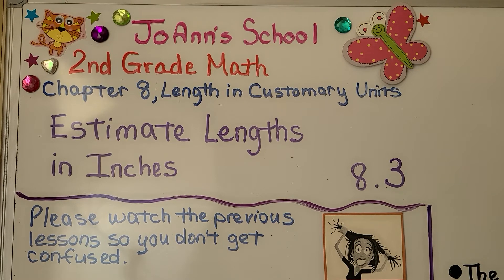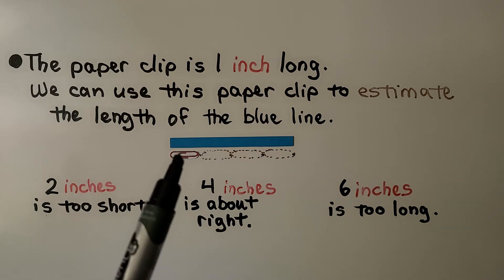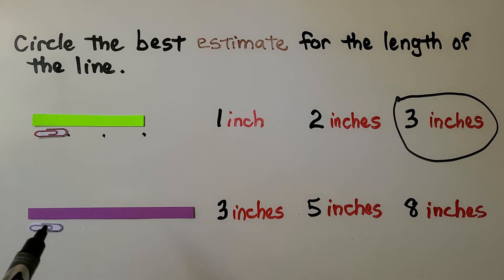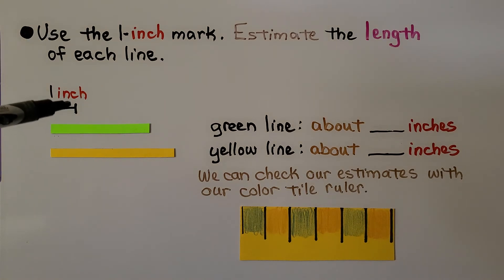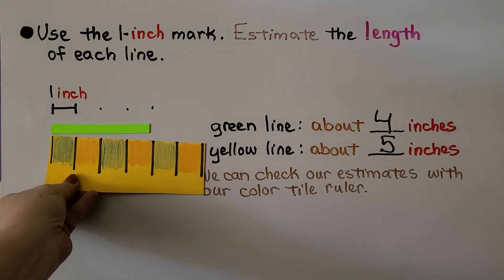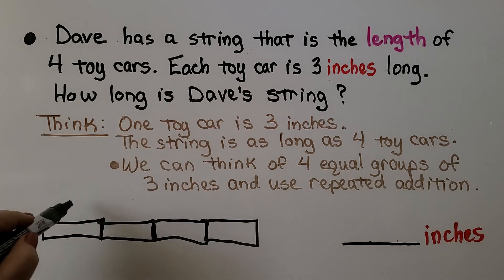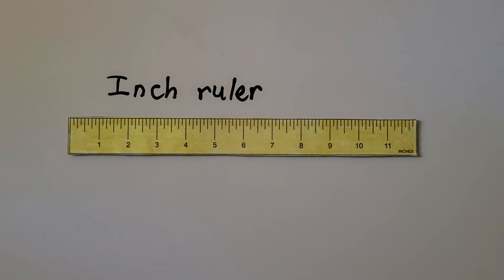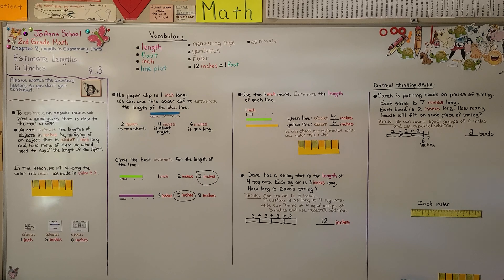2nd Grade Math 8.3, Estimate Lengths in Inches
To estimate an answer means we find a good guess that is close to the real answer. We can estimate the length of objects in inches by thinking of an object that is about 1 inch long, and how many of them we would need to equal the length of the object. In this lesson, we use our color tile ruler that we made in video 8.2.  We estimate the length of several different color lines, and check our estimate with our color tile ruler. We solve two word problems that involve using equal groups and repeated addition.